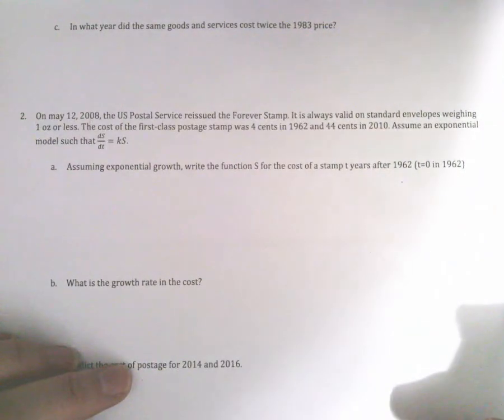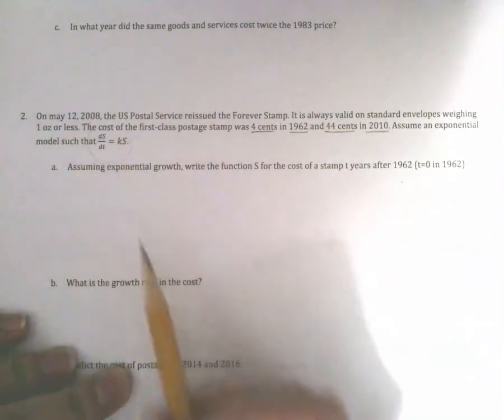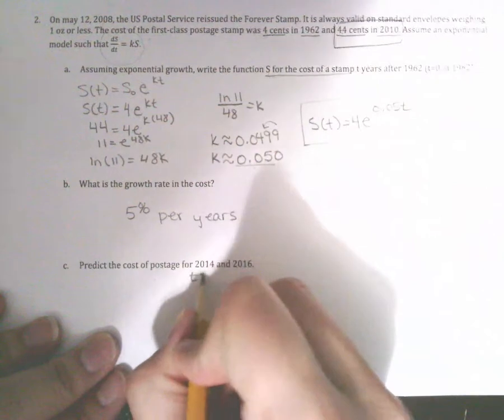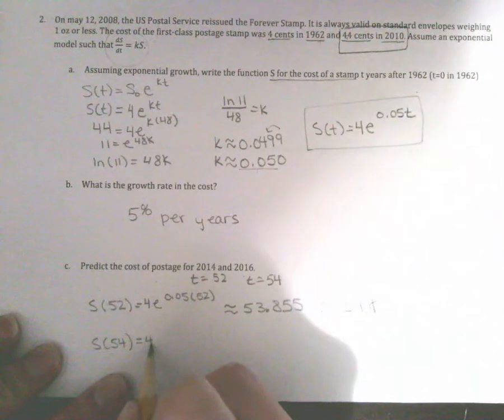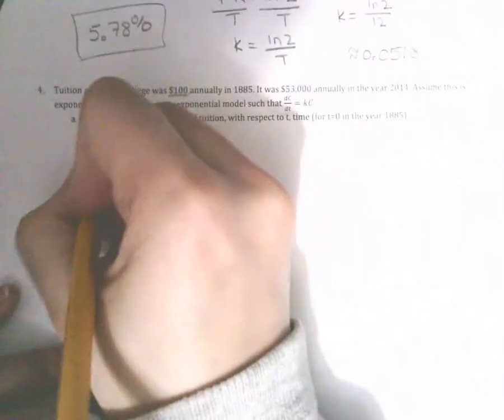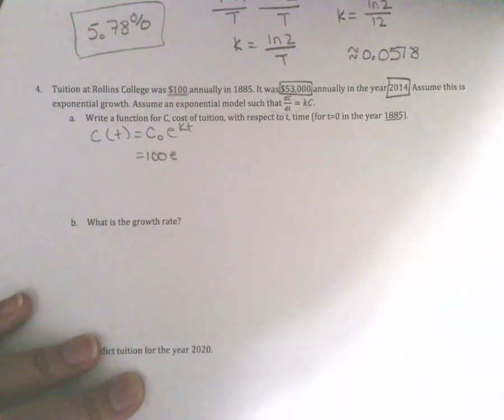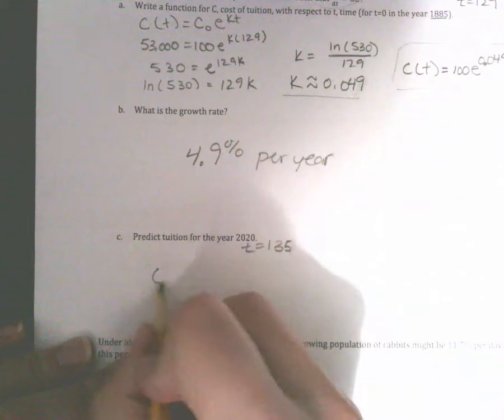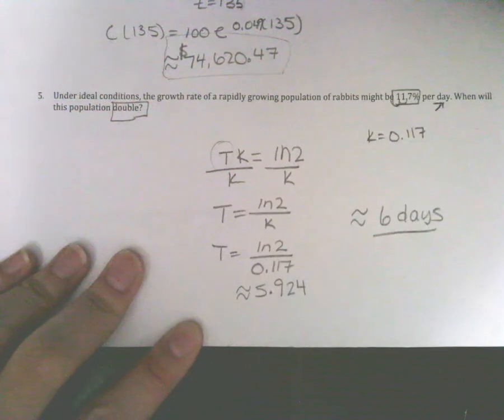Calculus 3.3 Worksheet Solutions